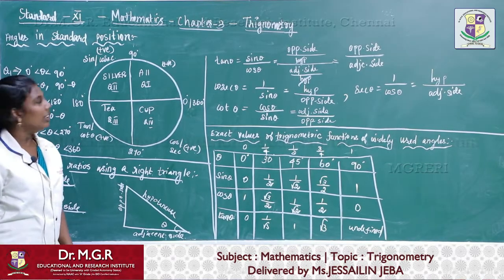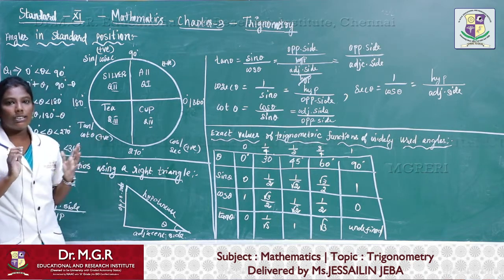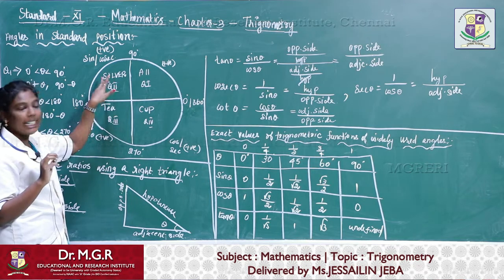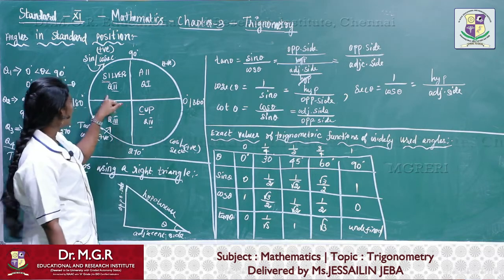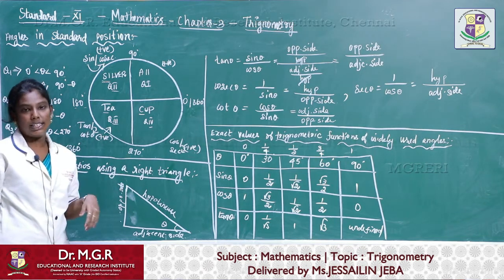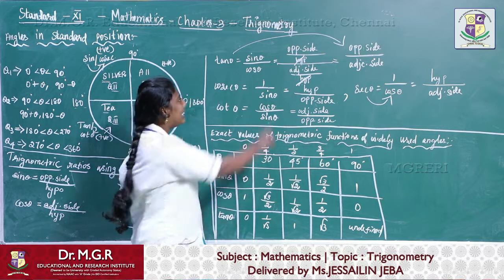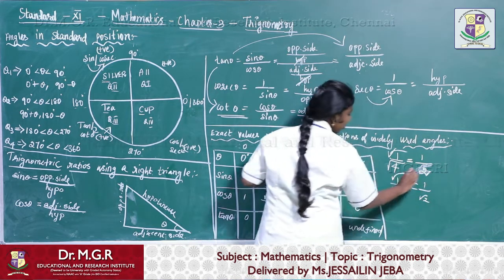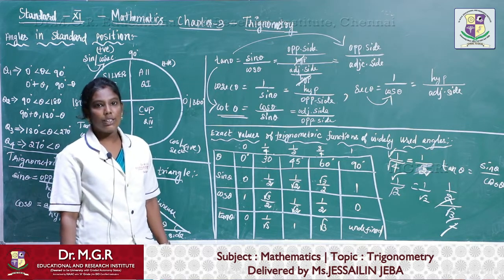Angles in Standard position - Trigonometry (Part-1) | Dr.M.G.R Educational and Research Institute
Topic : Angles in Standard position - Trigonometry (Part-1)
Subject : Mathematics Higher Education
Delivered by Ms.JESSAILIN JEBA